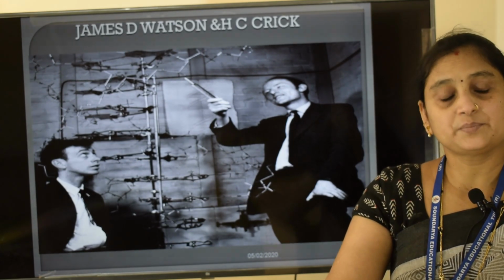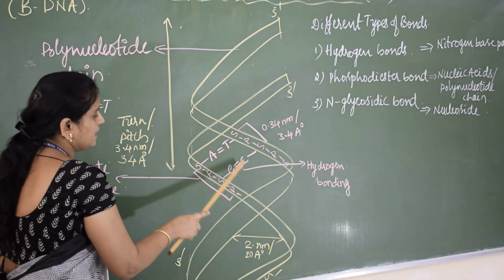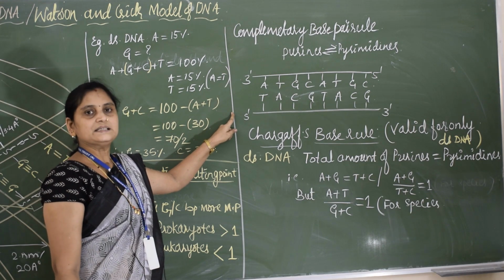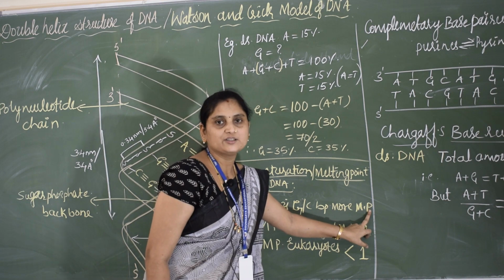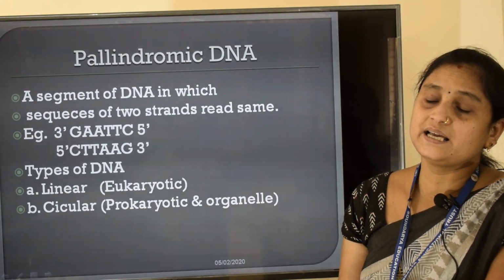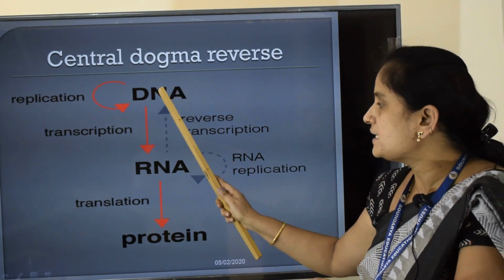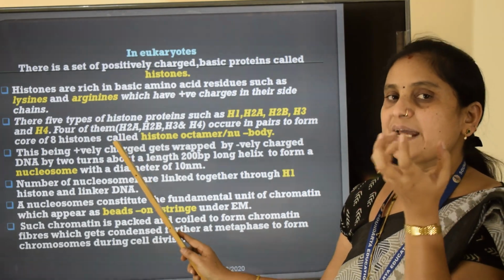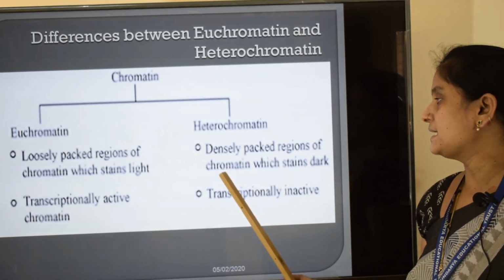Molecular basis of Inheritance Class-2 by Mrs: Sangeeta S Maane - Soundarya PU College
Discription: Mrs: Sangeeta S Maane: Topic: Molecular basis of Inheritance.Class-2: Central Dogma.  Packaging of DNA helix.
Biology: Mrs: Sangeeta S Maane: Topic: Molecular basis of Inheritance.
Packaging of DNA.